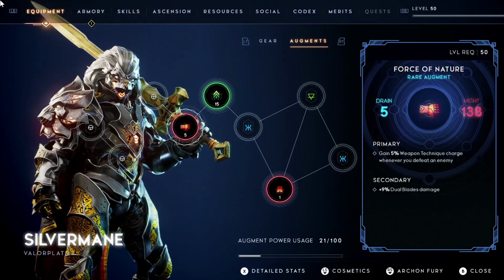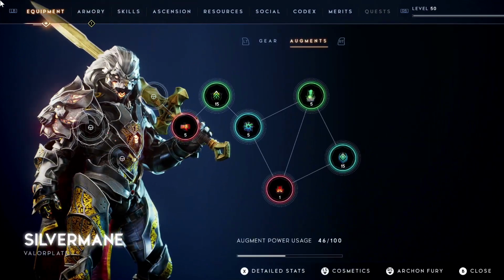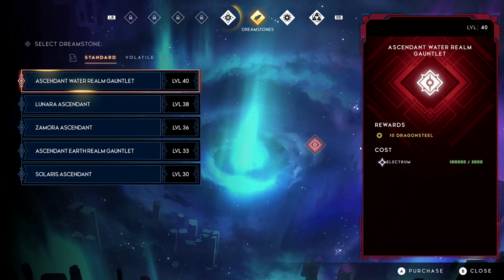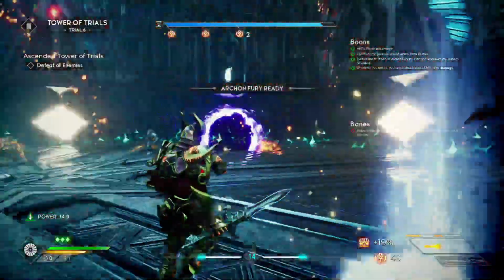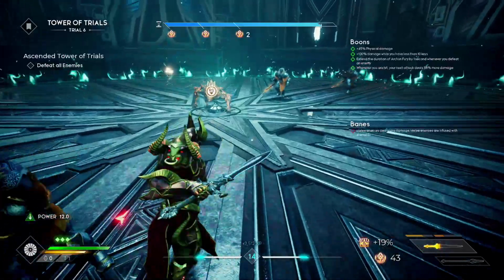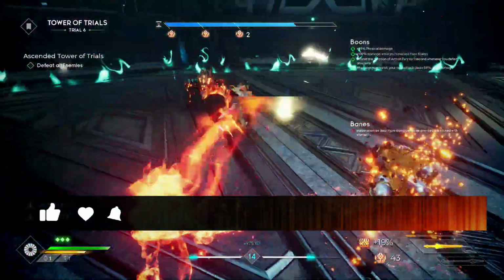Godfall Challenger Edition - Build Deep Dive & How To Get More Skill Points!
Godfalls Challenger Edition gives you gear to get you started.  This video breaks down how to use that gear and how you can get MORE SKILL POINTS to strengthen your character!

Godfall's new Challenger Edition is FREE on PSN Plus from Dec 7th - Jan 3rd and Epic Games from Dec 9th to Dec 16th!

Like Gfuel Energy drink?  Triple G is now partnered with them!